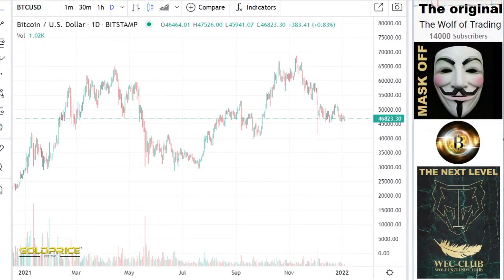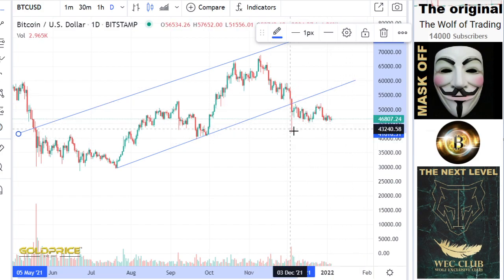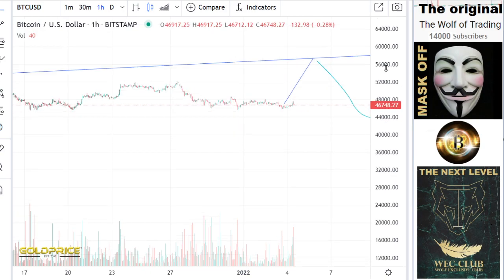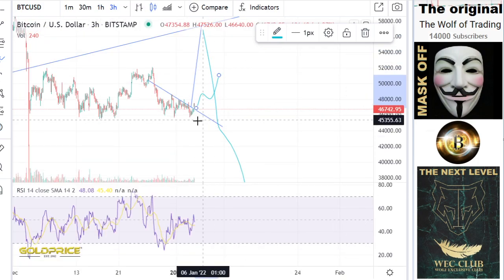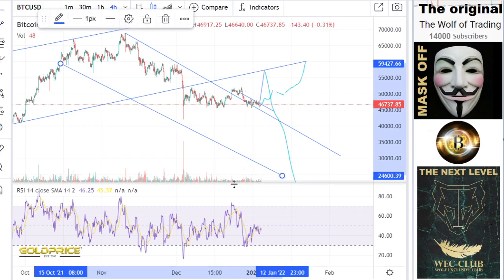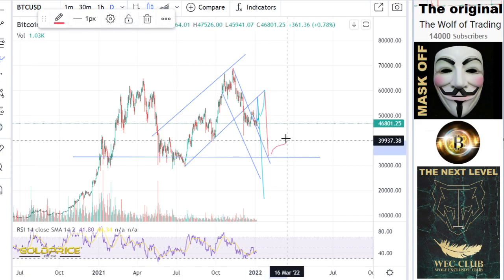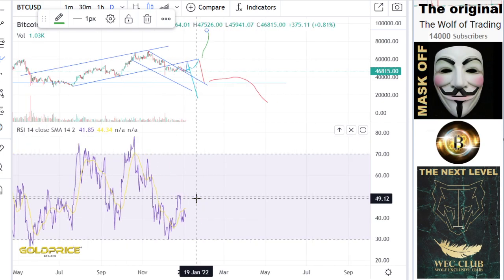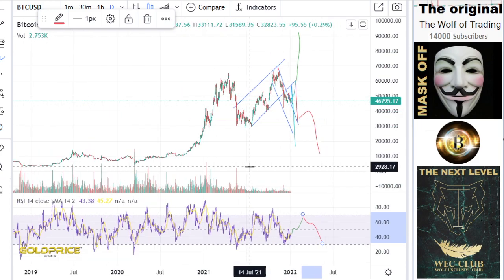CRASH BITCOIN BIG DROP emergency analysis BTC URGENT! Analysis&Price Prediction BTC HOLD MUST WATCH